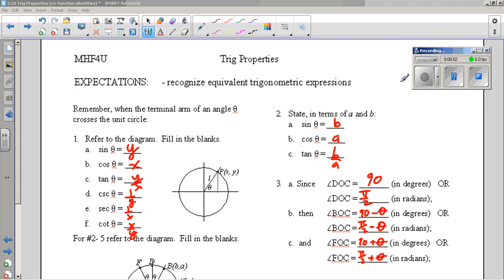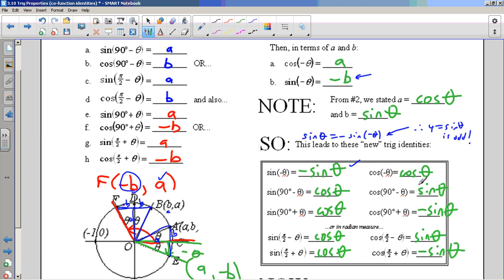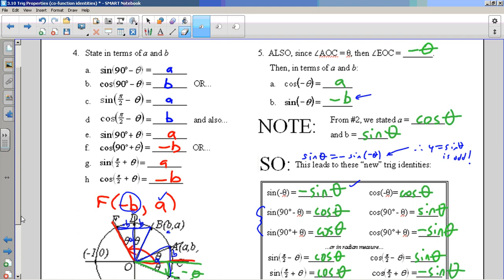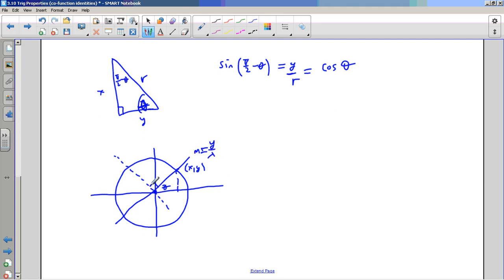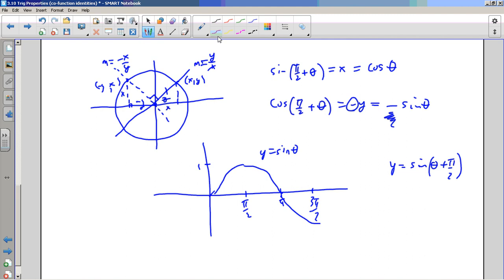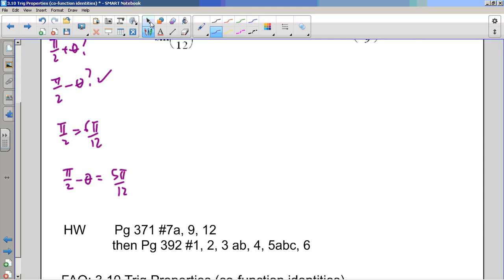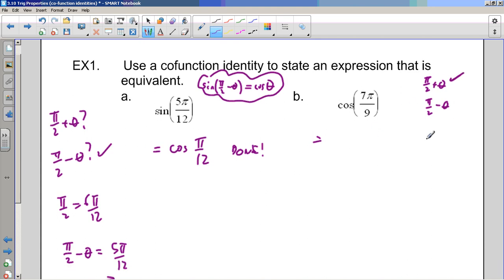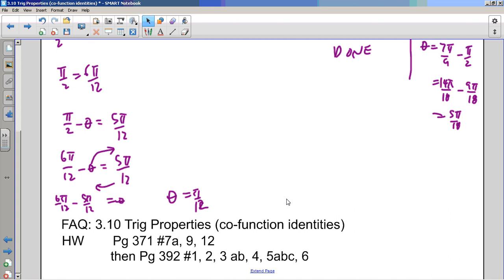MHF4U 3 10 Trig Properties P2